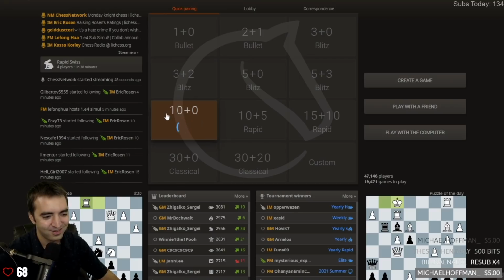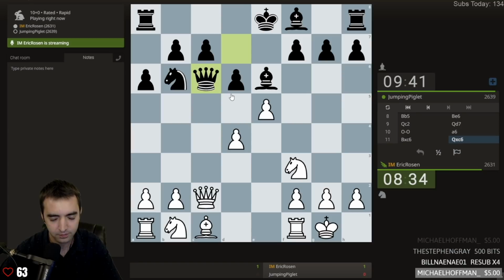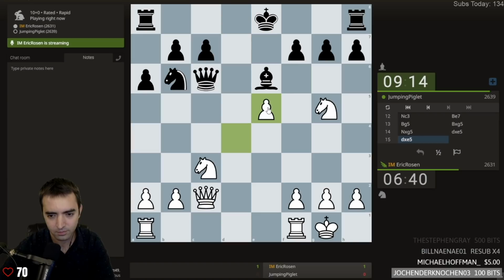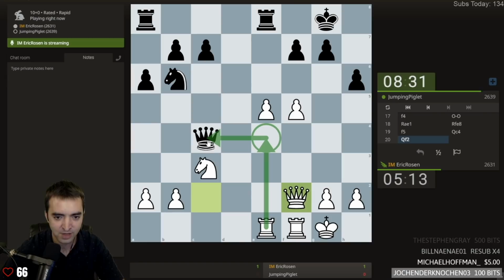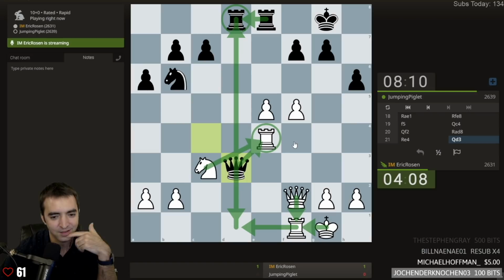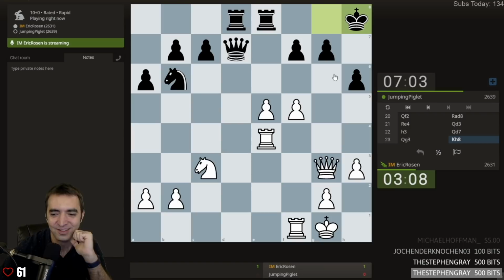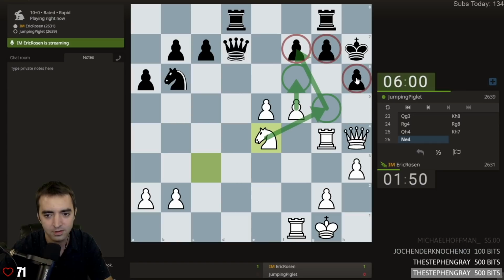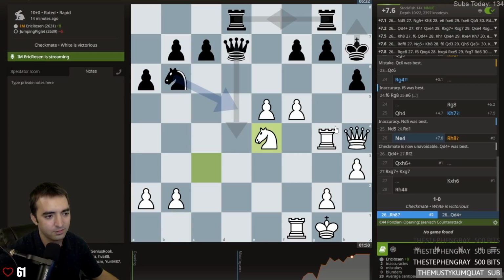OH NO My Queen. OH YES My Ponziani.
In this video, I play a high-level rapid chess game in the Ponziani Opening which features an expectedly beautiful finish. Thank you to Twitch user 41matt14 for the video title suggestion!

Now accepting fan mail! My mailbox address:
Eric Rosen
4579 Laclede Ave 205